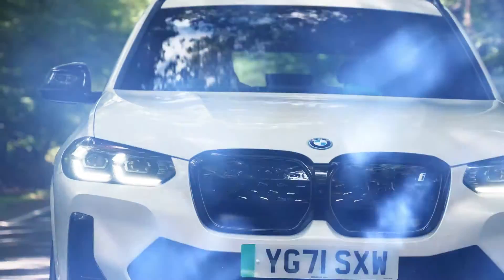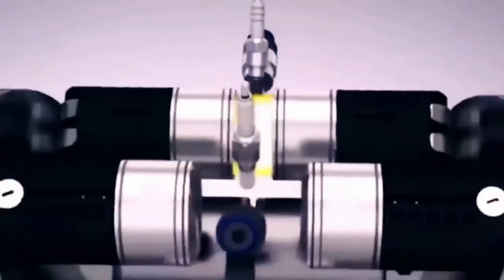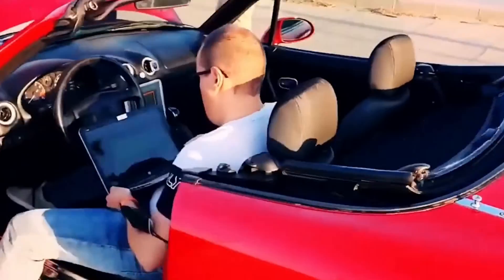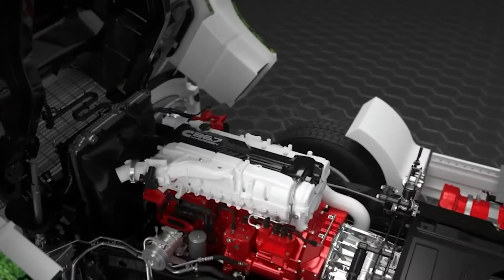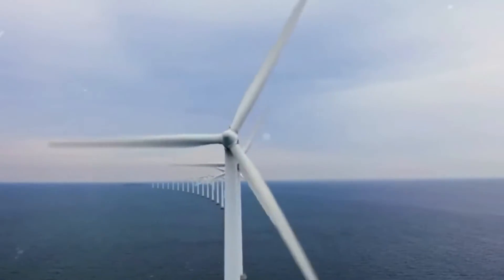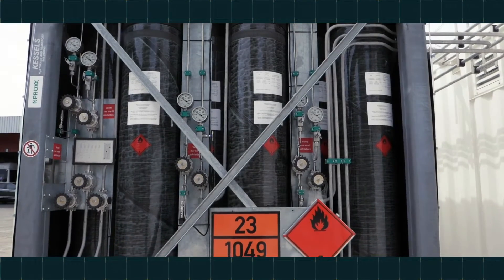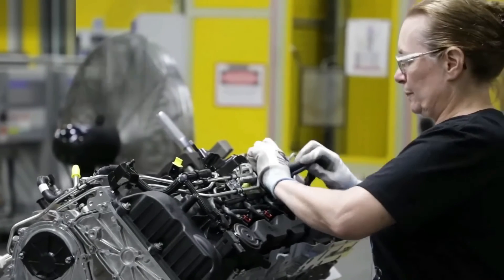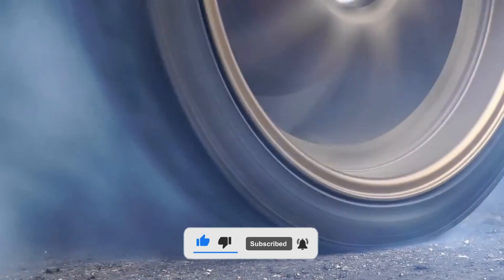3 NEW Engines That Will Leave You Speechless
How 3 NEW Engine Tech BANKRUPTED The Entire EV Industry (2024)
Welcome to our latest video, where we explore the fascinating world of automotive engines. In this episode, we take a closer look at three remarkable engines that are shaping the future of automotive technology.

Join us as we delve into the intricate details of these powerful engines, each with its unique design and performance capabilities. From cutting-edge electric motors to high-performance combustion engines, we uncover the innovations driving the automotive industry forward.

Whether you're a car enthusiast or simply curious about the latest advancements in engine technology, this video is sure to captivate your interest. So sit back, relax, and let's embark on a journey through the heart of automotive engineering.

Hey everyone, we would love to hear your thoughts on this video and what other topics you would like to see covered in future videos. Your feedback is important to us as we strive to create content that you enjoy. Thank you for your continued support.🙏🏻